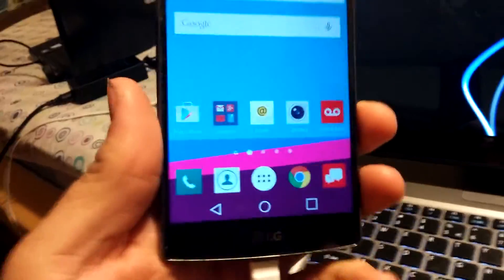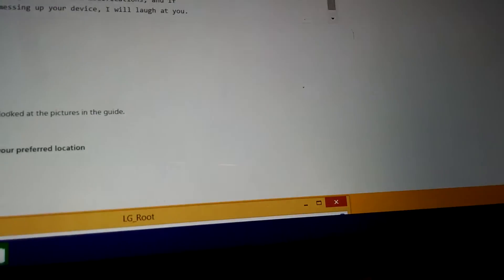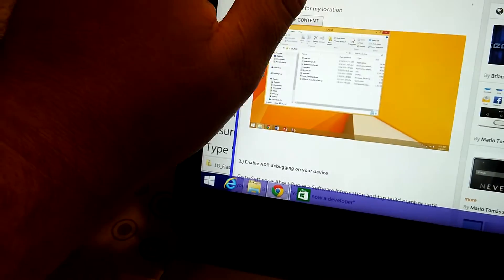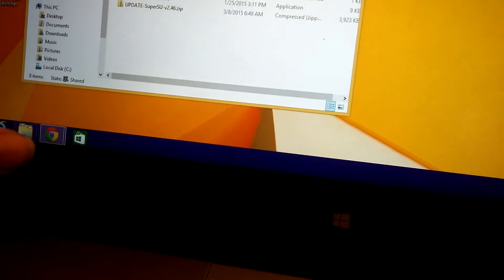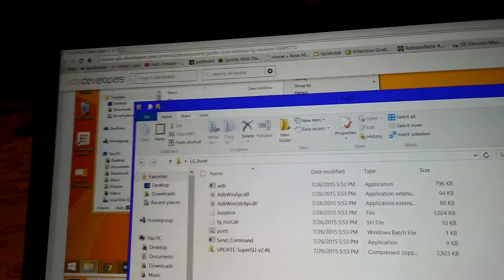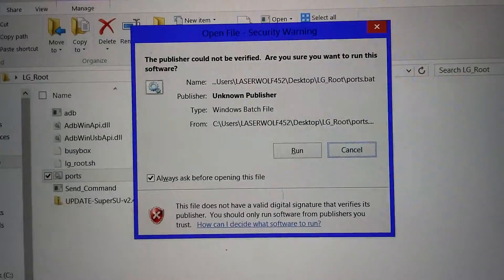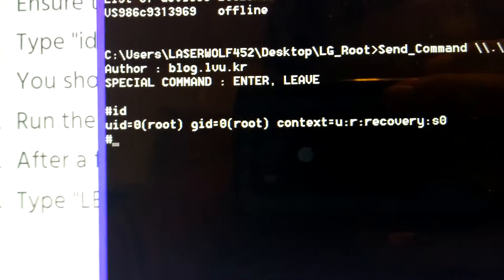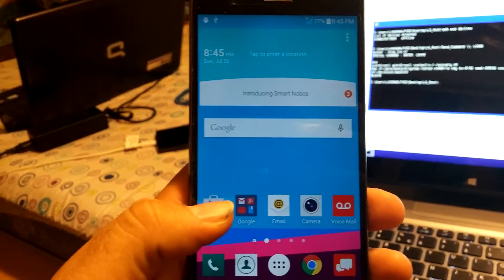LG G4 11A ROOT (ROOT METHOD PART 2)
11a ROOT

13B Root